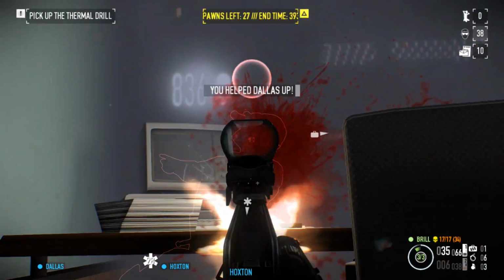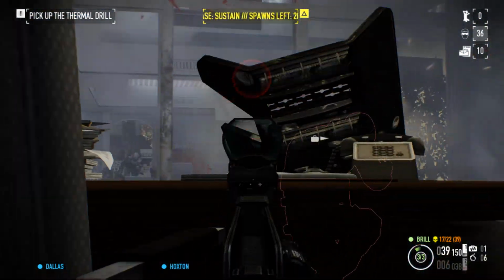Payday 2: Gage Assault Pack DLC Review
Man, this commentary reminded me of the good old days of weapon reviews in TF2. Weird.